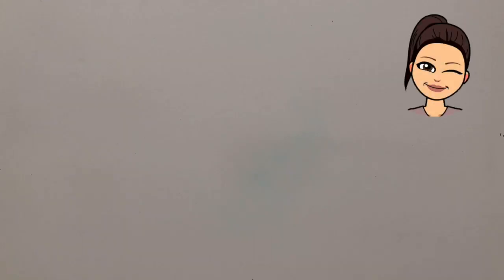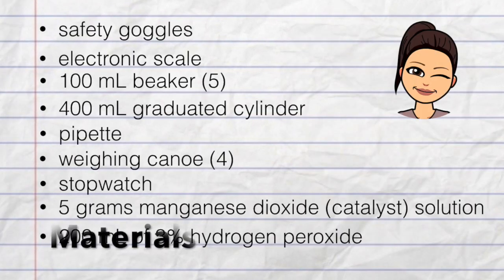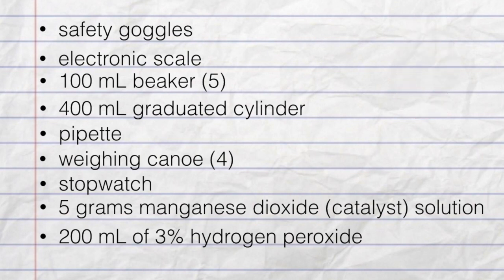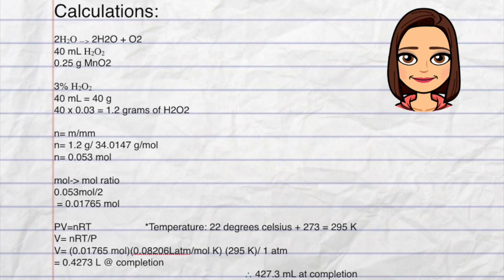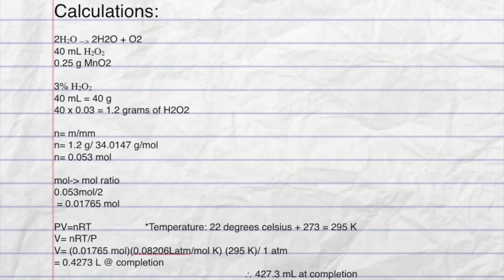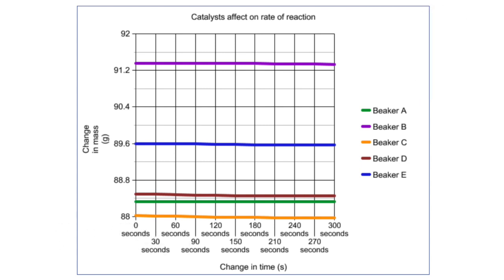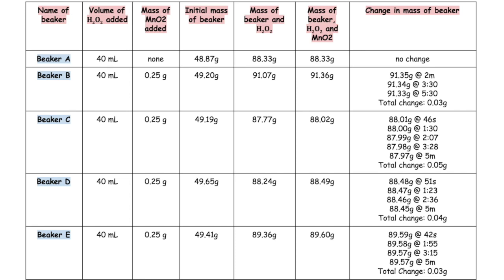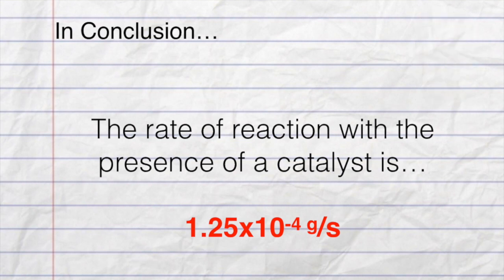Rate of Reaction Lab: Catalysts